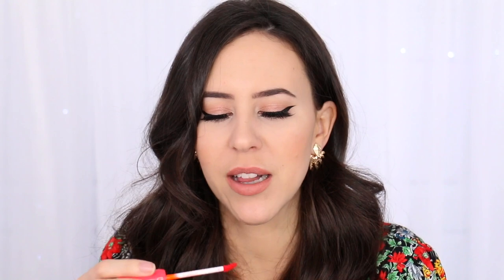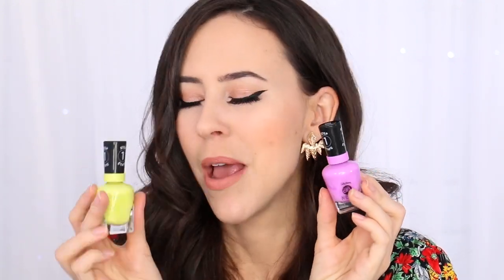SUMMER MUST HAVES 2019 || Makeup, Skincare & Fashion!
Time for my summer must haves 2019!! Here are the makeup, skincare and fashion products I recommend for this summer! Lots of makeup products I consider the best at the drugstore or sephora! If you're looking for a new bronzer, lipstick, sunscreen or bag, I hope you'll find some awesome recommendations here!
If you looking for summer reads I recommend my book channel
What are your summer must haves for 2019? :D

♡ PRODUCTS MENTIONED ♡

Fenty Beauty Sun Stalk'r Instant Warmth Bronzer (Inda Sun)

J Cat Beauty You Glow Girl Baked Highlighter (104)

Make Prem UV Defense Me. Blue Ray Sun Fluid